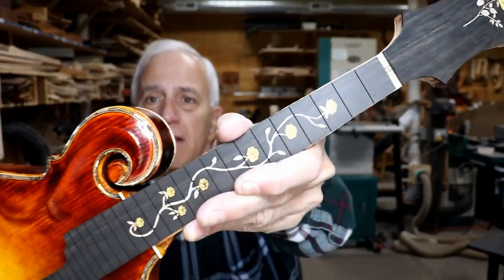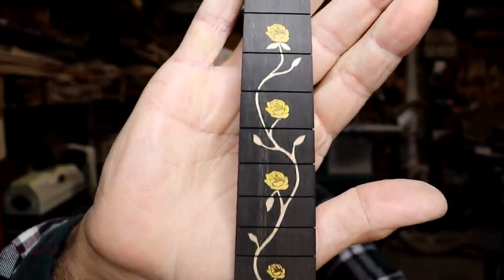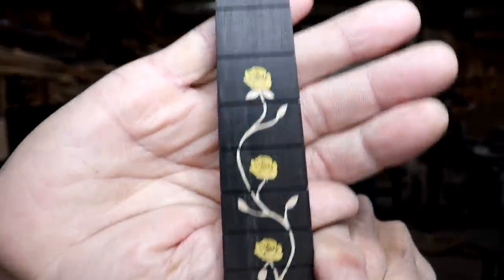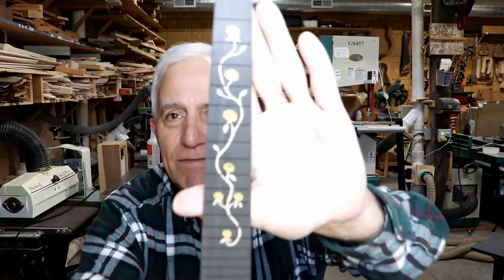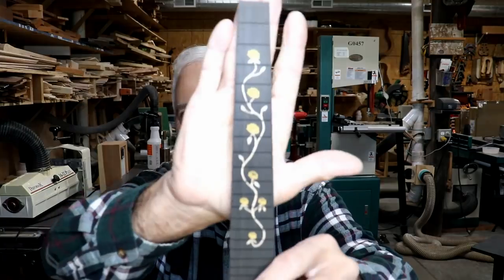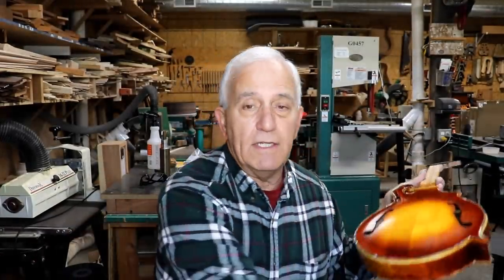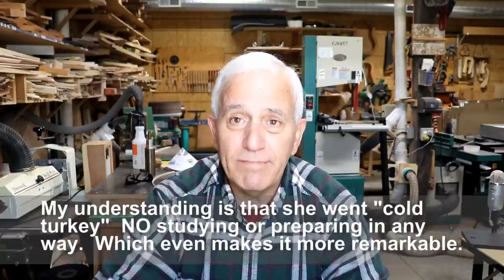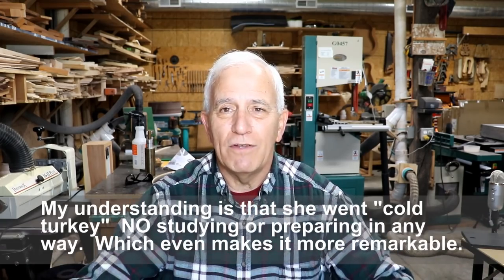VLOG #033 RSW Fretboard Inlay - Furious Rant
A look at my fret board inlay on the mandolin.  Also a rant about poor design in products.